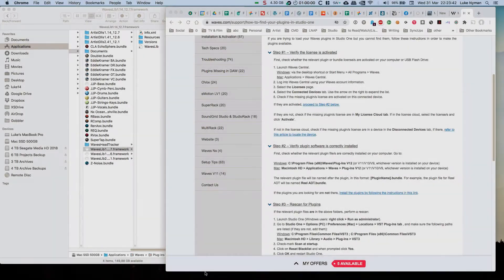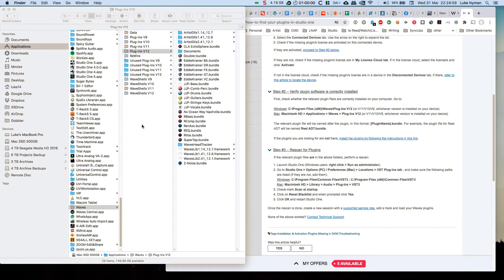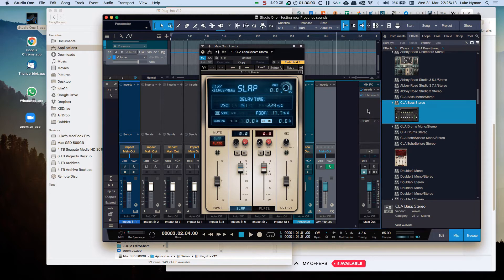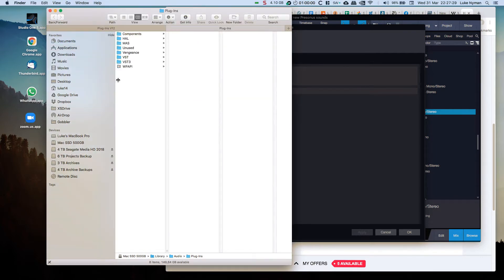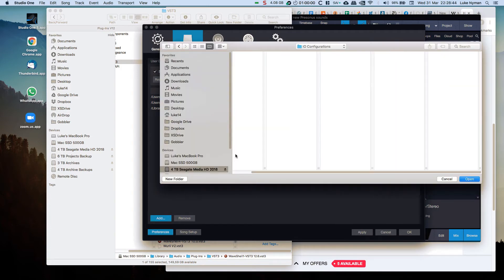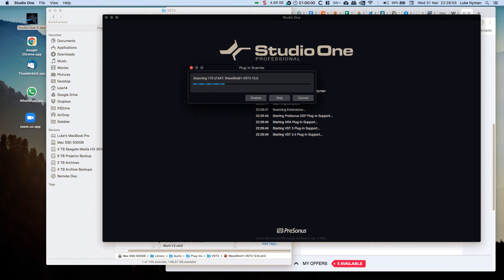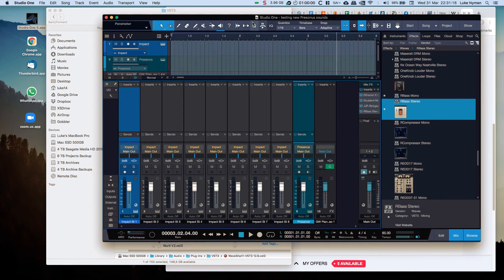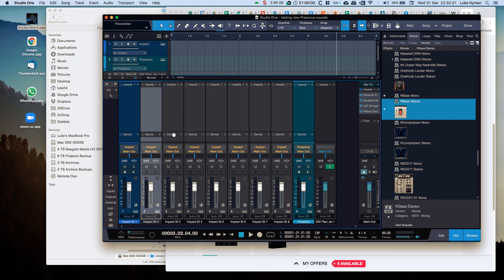Resolve Waves Plugins Not Working in Studio One after Update - 2021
Solve Waves Plugins Not Working in Studio One After Update - 2021.
Should work for for many other DAWs too.

NOTE: Here's updated video on how to get your Waves plugins working from inside Studio One v6 (also works in v5) in 2023.

So, you have followed the instructions on Waves' support pages;

There may be one more step that you need to take to get your DAW to finally see the plugins you've just updated.

Delete and re-add the plugin folder(s) that the waves plugins are in - even if the location is already given! Sounds weird I know, but it may just help some of the hair you might otherwise pull out.

If you're on windows then check these folders beforehand to know where the waves plugins have been allocated.
C:\Program Files \x86\VSTplugins.
C:\Program Files\Common Files\VST3.